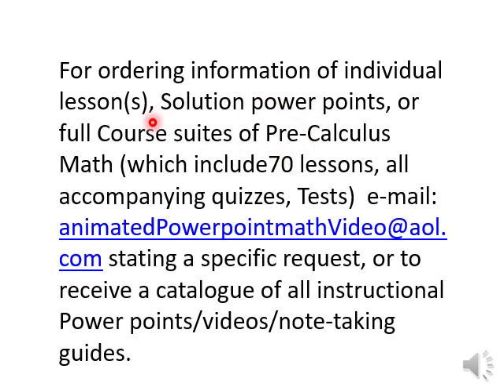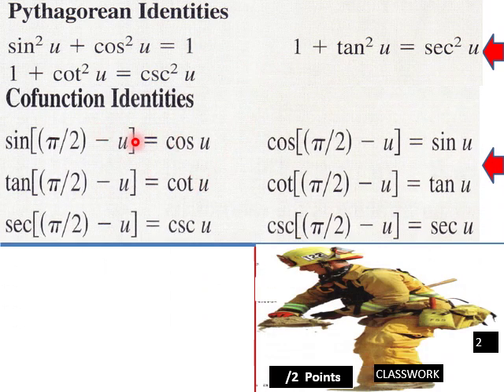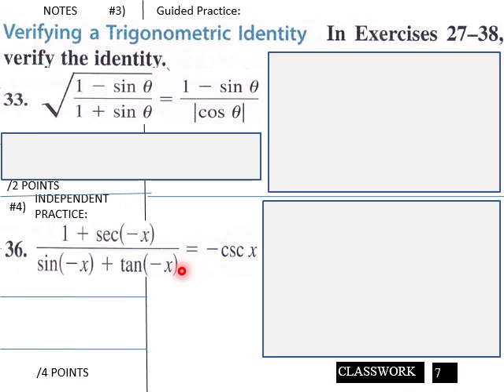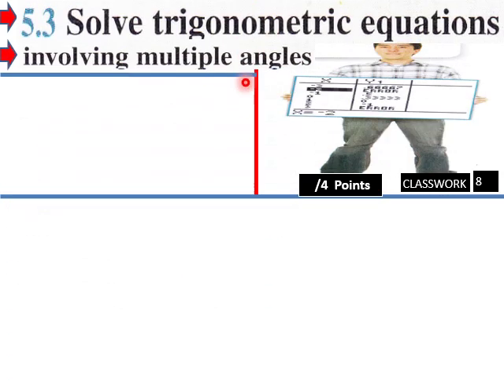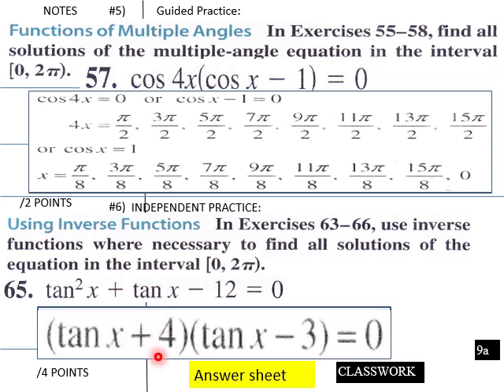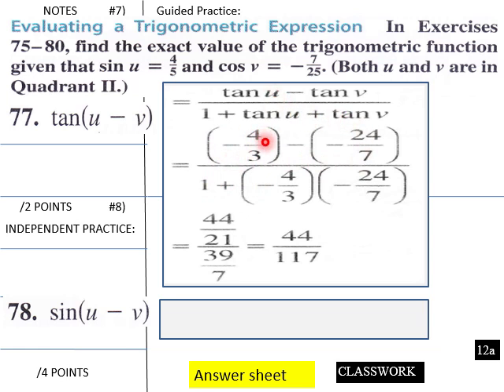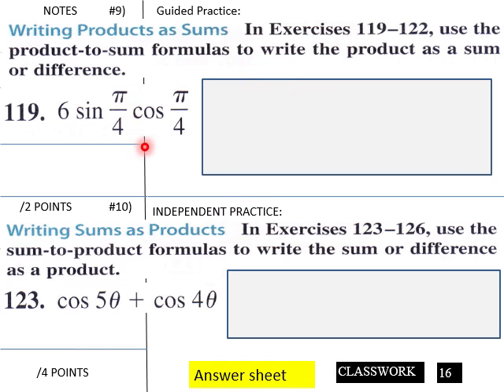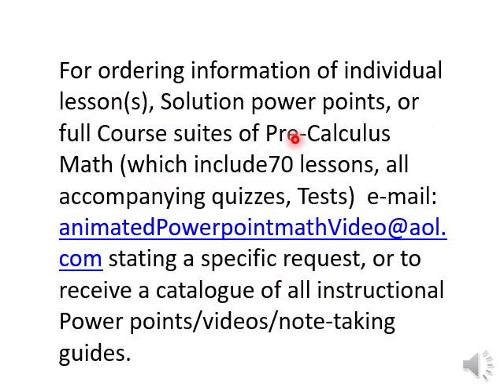Ch 5 R & S P Calc CW L V Pt 1